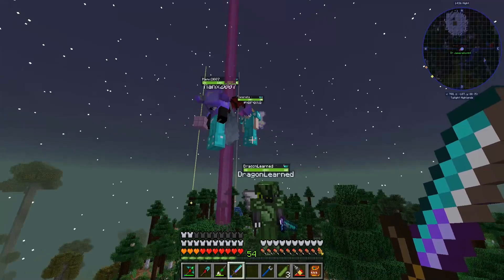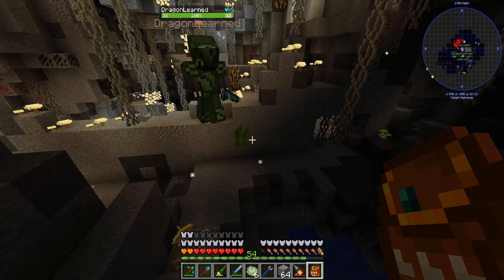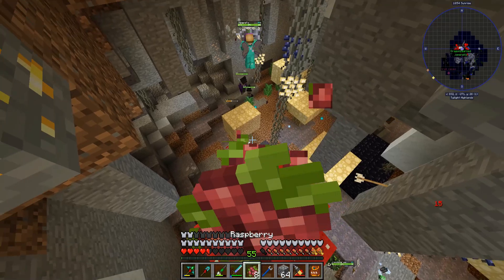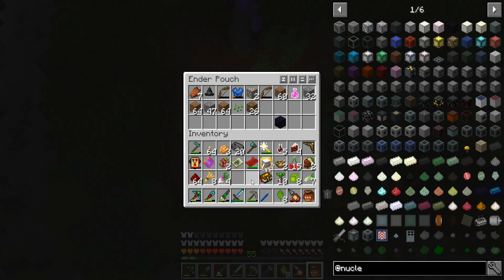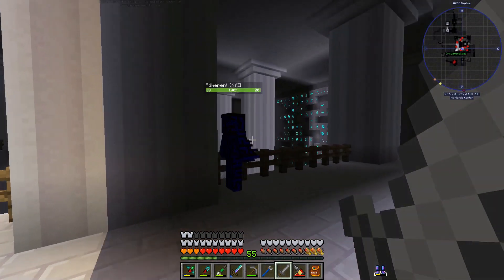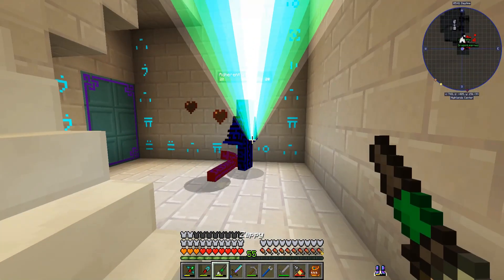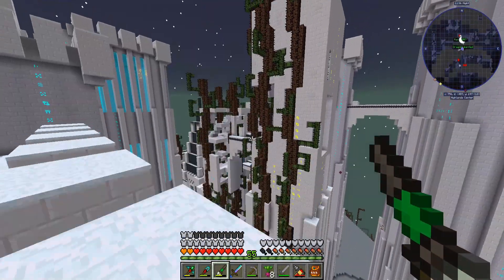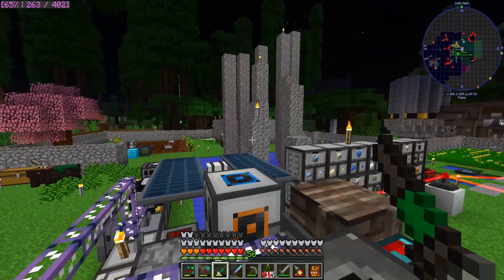Minecraft - Enigmatica 2 Family Series - Ep 16 - Final Twilight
Enigmatica 2 by NillerMedDild

An All-purpose Modpack for Minecraft 1.12.x

Quests! There are currently over eight hundred quests, that help you get into different mods.
The pack offers over 210 different mods, such as Thermal Expansion, Biomes O' Plenty, Tinkers' Construct, Mekanism, Chisel, Pam's Harvestcraft & Immersive Engineering.
The pack aims to have everything as balanced as possible, without gating.
Power generation has been tweaked heavily, so generators that aren't usually worth the effort, might be in this pack. IndustrialCraft2 EU can be converted to RF, and vice versa, with Mekanism.